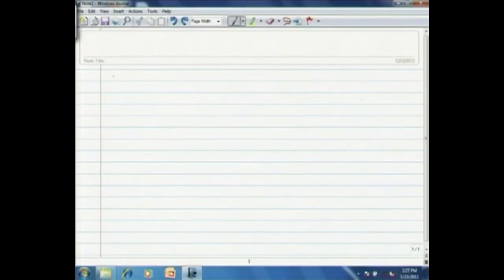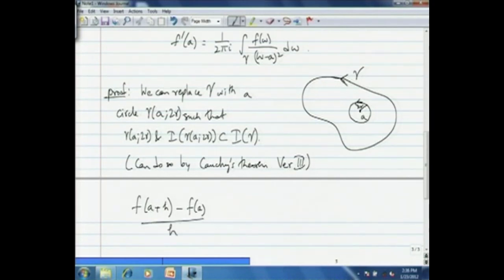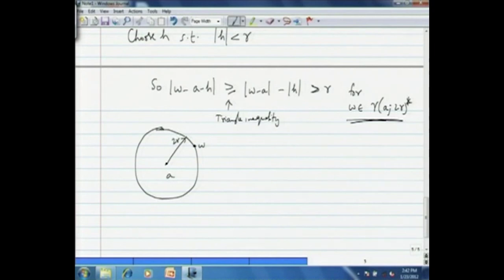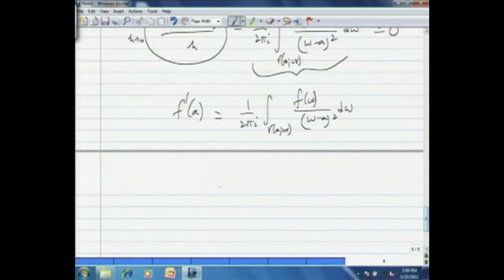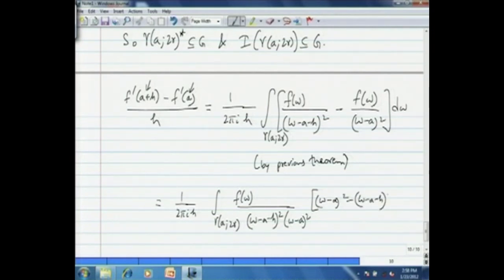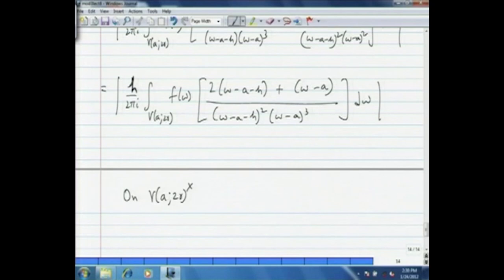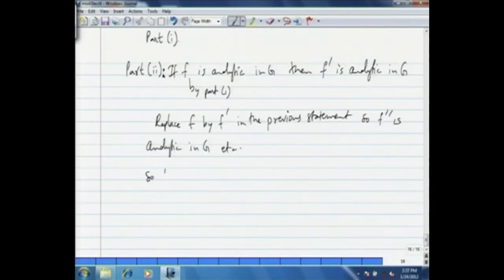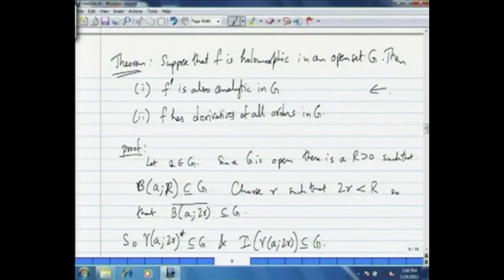Cauchy’s Theorem for a Rectangle